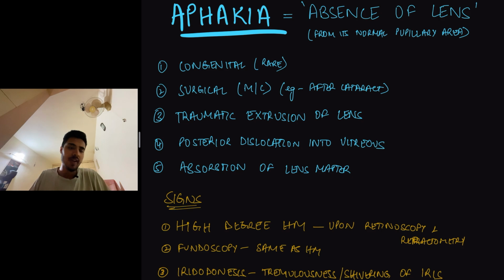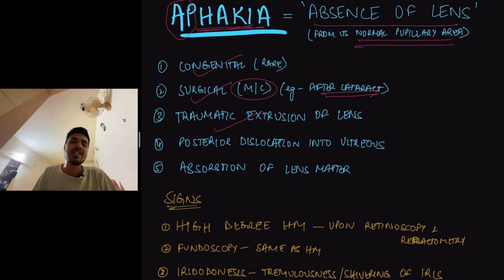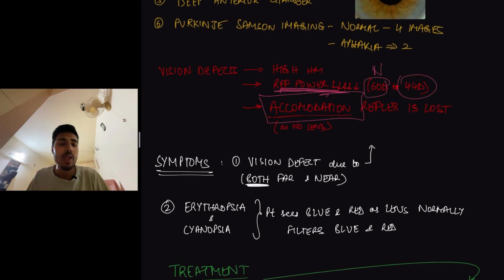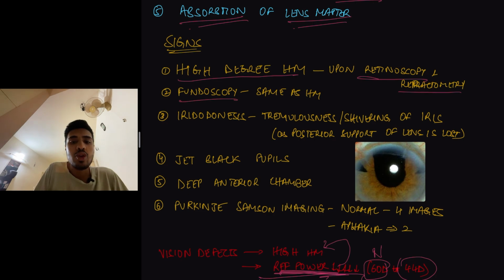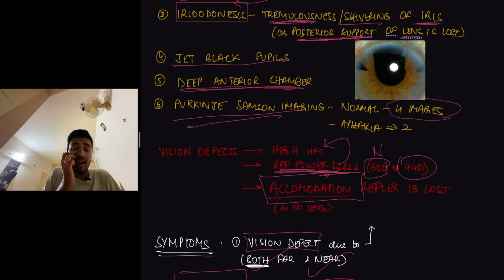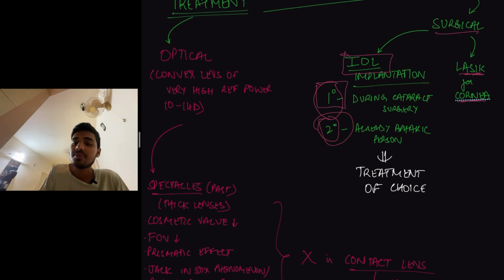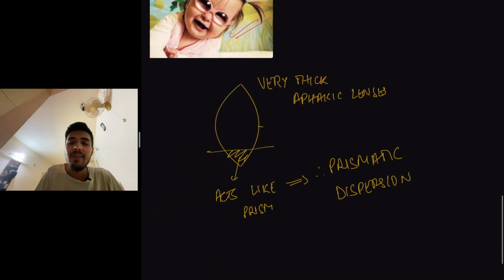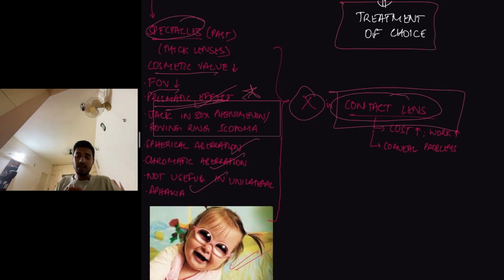APHAKIA | OPHTHALMOLOGY | MBBS